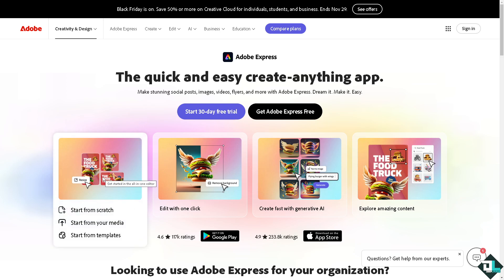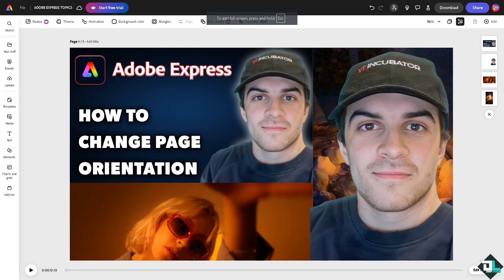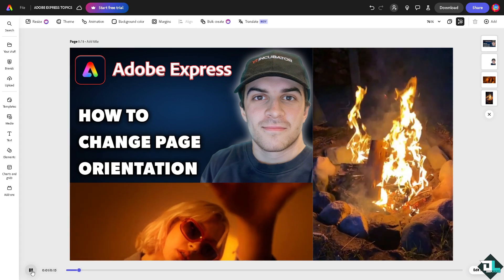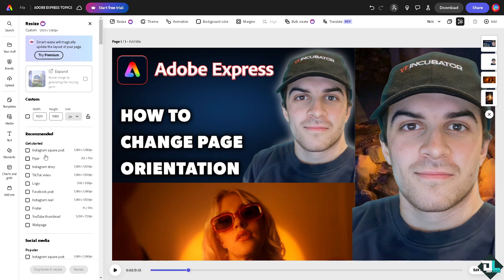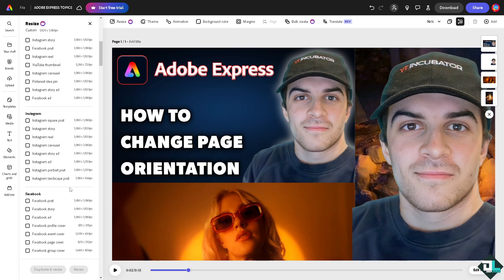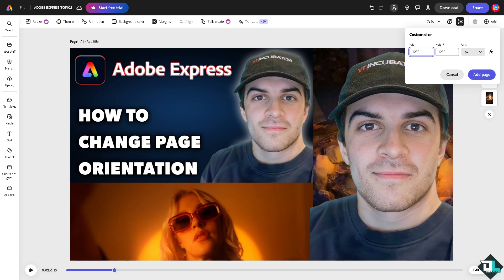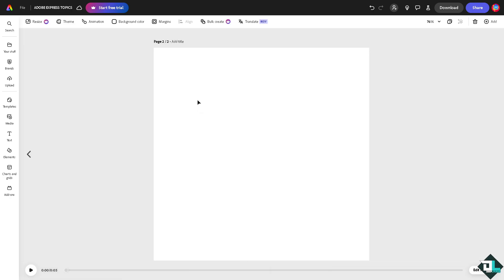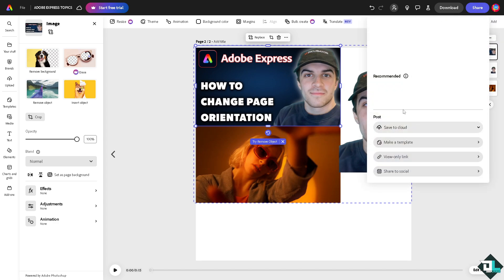How to Change Page Orientation in Adobe Express (Full 2024 Guide)